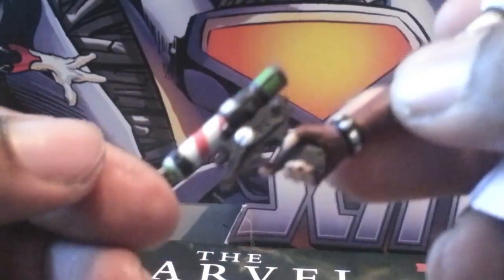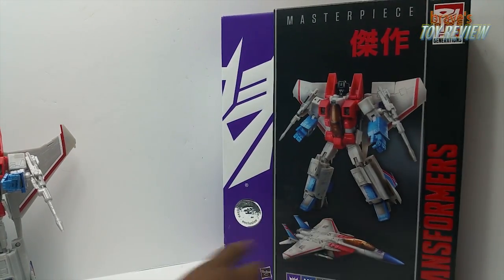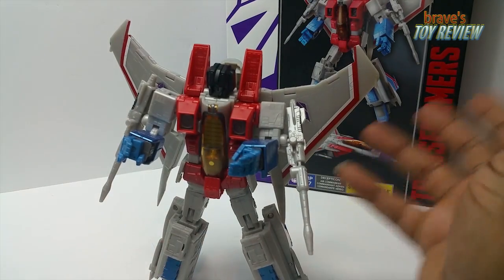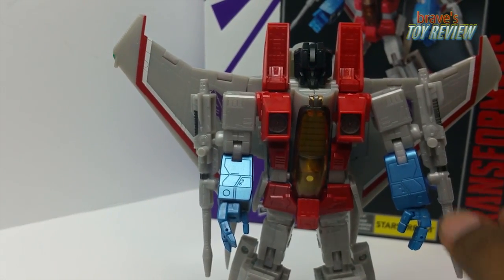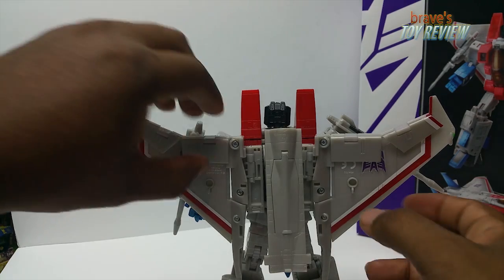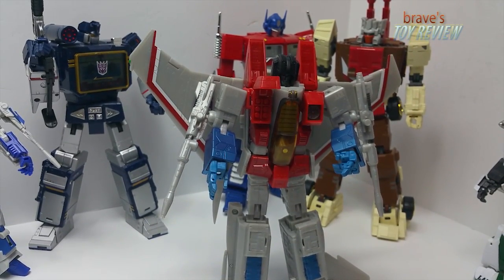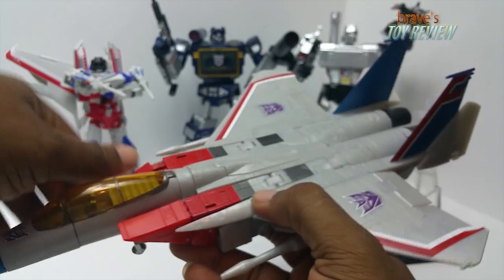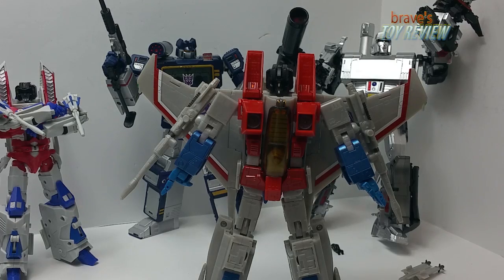TRU MP07 Starscream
You ever fart and smell it? It's weird because you know it's not going to end well but you put your nose out there and take a wiff anyways. And for some strange reason you enjoy it even though its clearly shit... That's my outlook on MP SS... Welcome back to brave's Toy Reviews! Remember brave's Toy Review may not always be appropriate for young viewers let alone sensitive fanboys. Enjoy MoFo's!

brave's Toy Reviews on
Facebook.com/groups/bravestoyreview